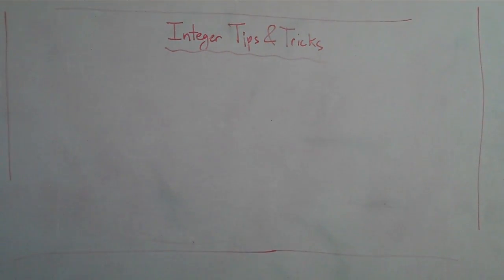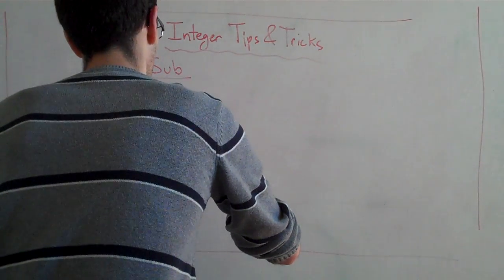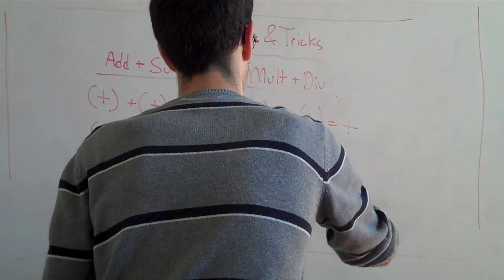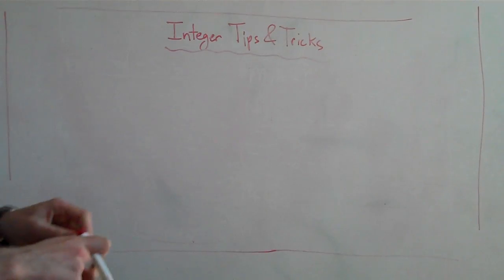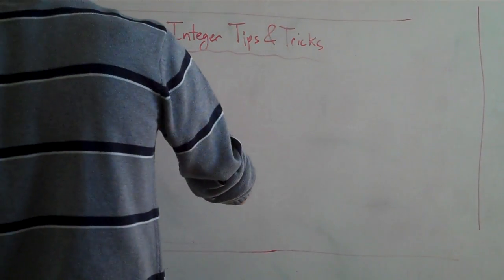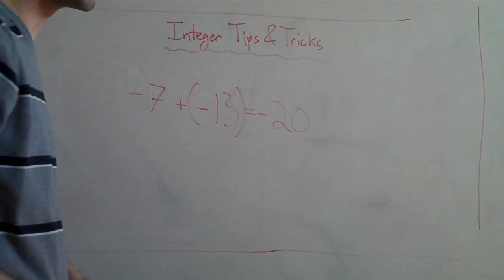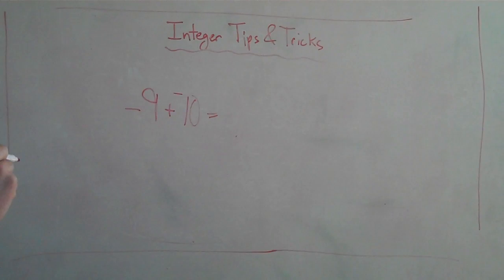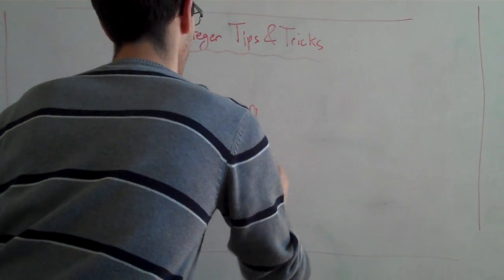Integer Tips and Tricks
Review of basic rules of integers and use some tips to solve tricky questions.